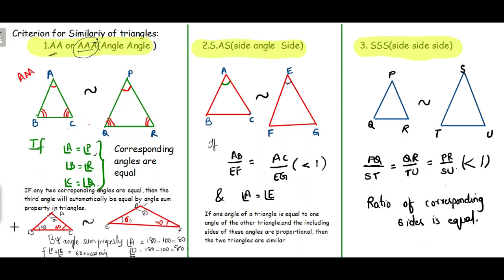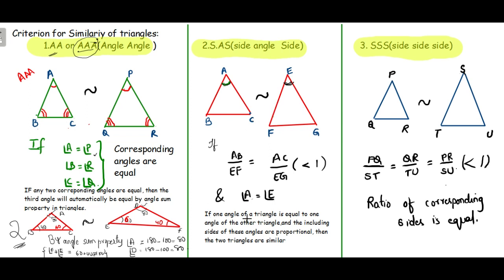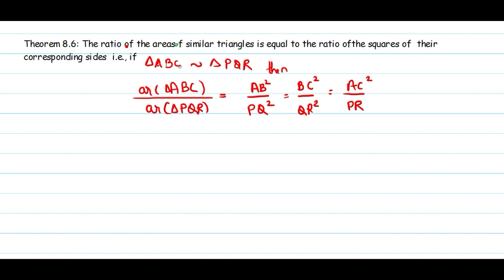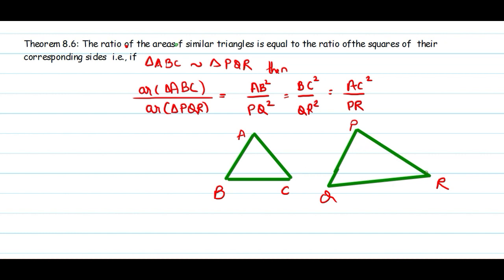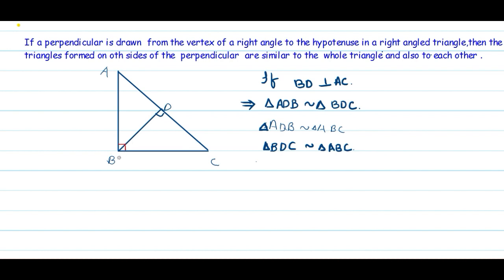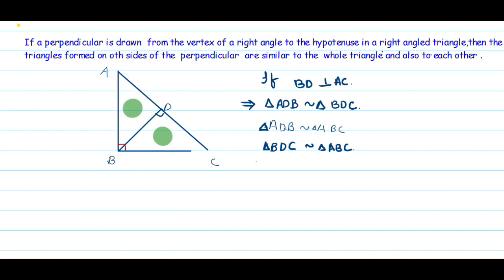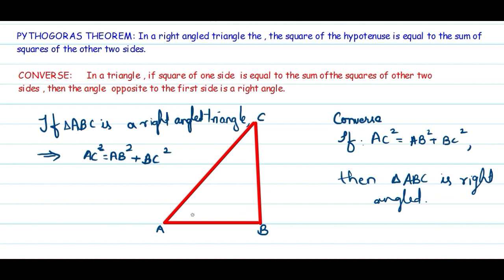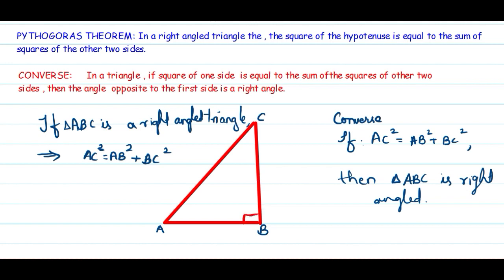Similar Triangles | Quick Summary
Quick Summary of  Similar Triangles